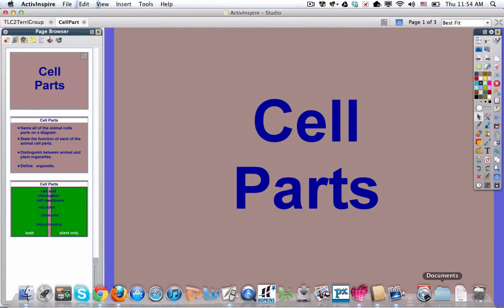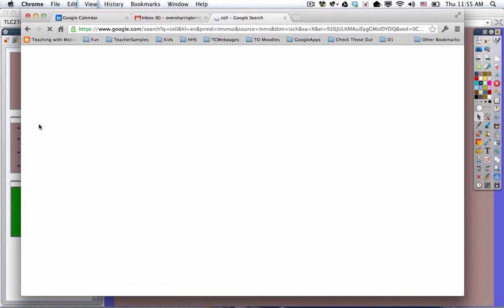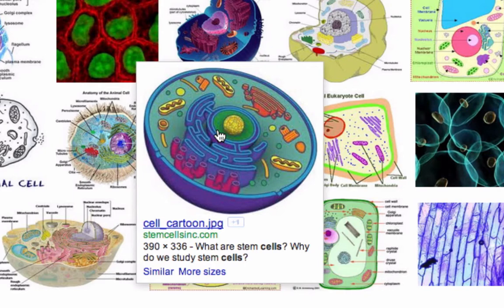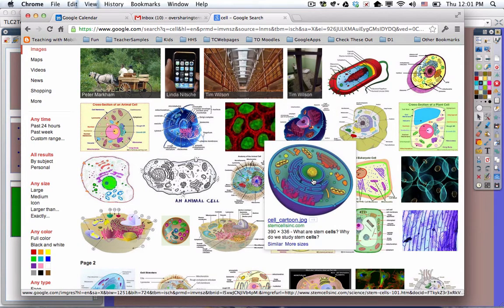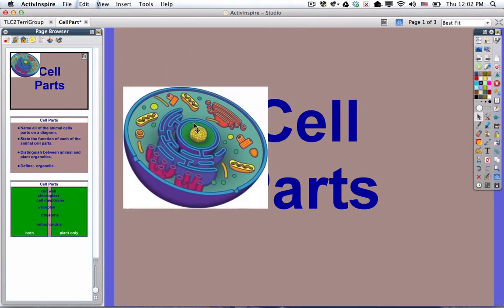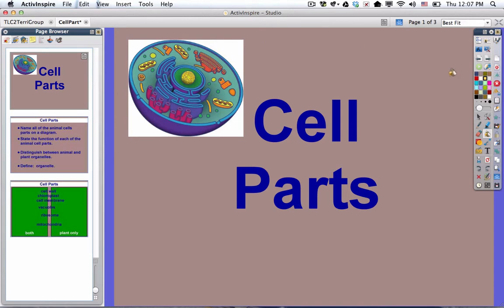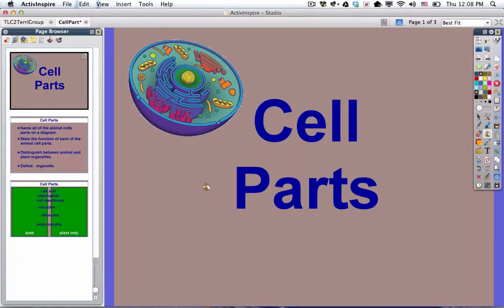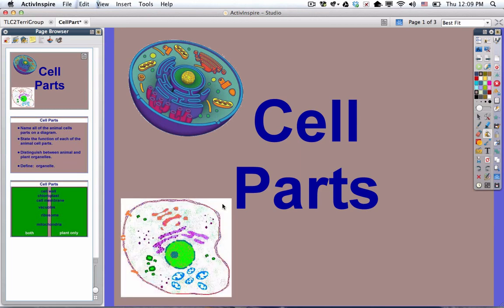First Image in ActivInspire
Learn how to search for an image and copy it and paste it into a flipchart.